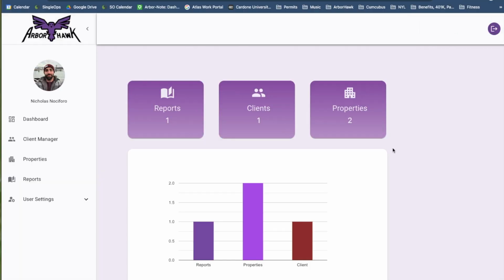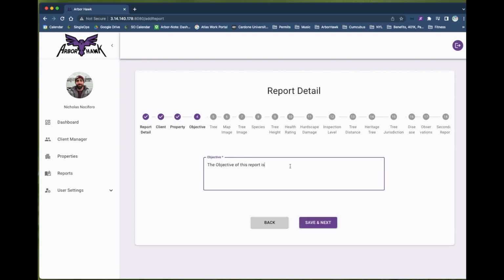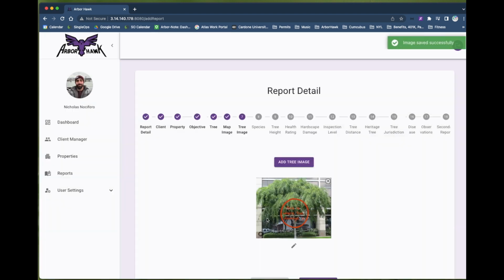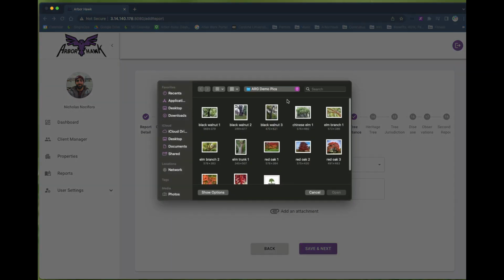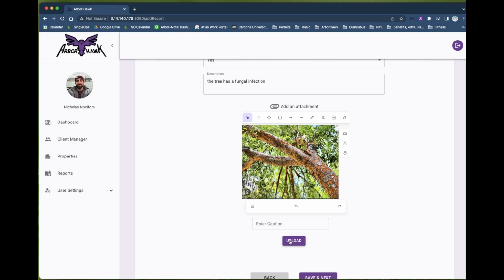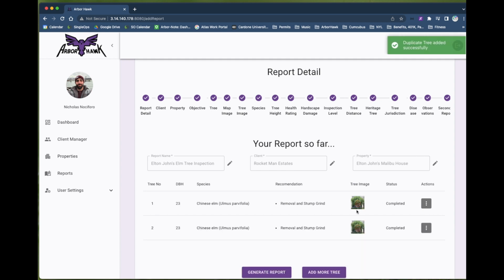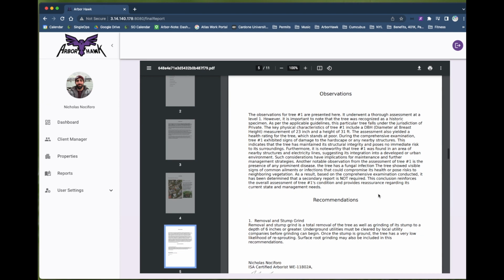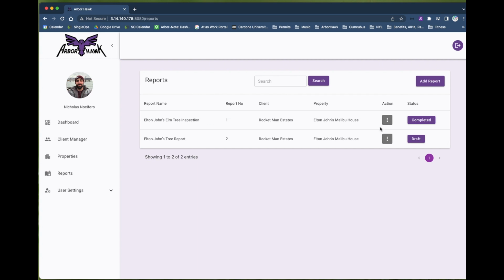3 1 building a web app report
In this video, you will learn how to build a report using the web site.